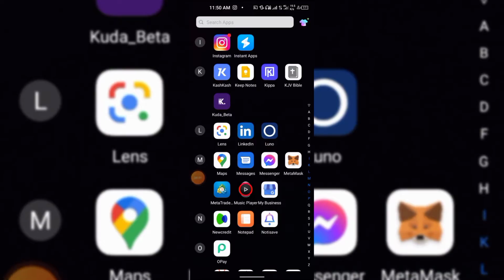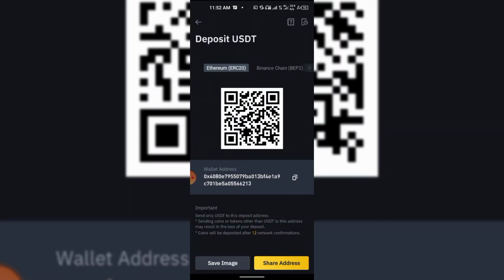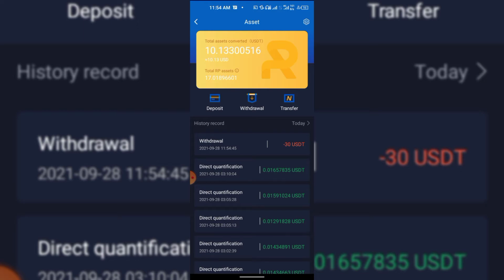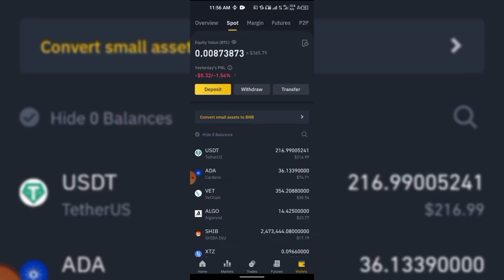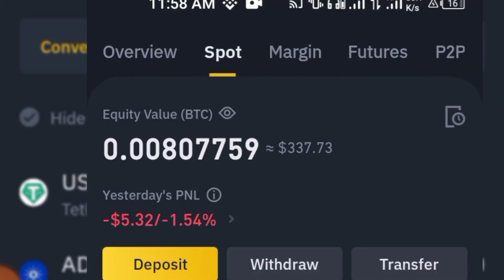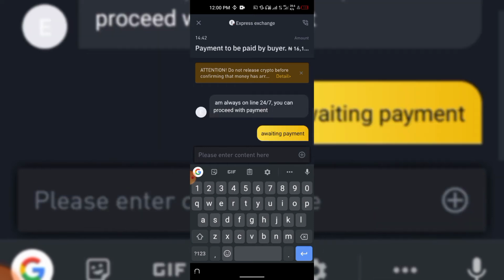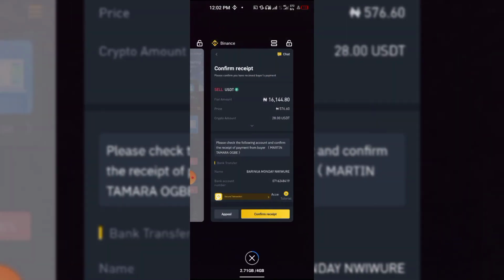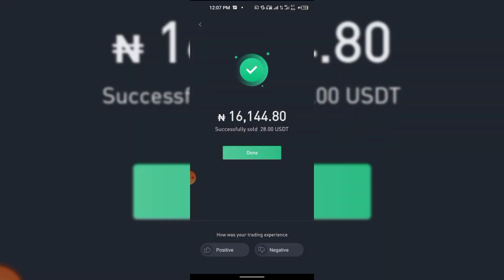how to withdraw referral earnings from Royal Q robot(crypto trading, binance, USDT)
This video shows how to withdraw your Royal Q referral earnings from the app to your Binance and down to your Local Bank Account(in Nigeria) or any other part of the world.